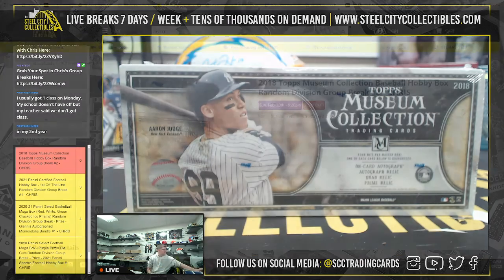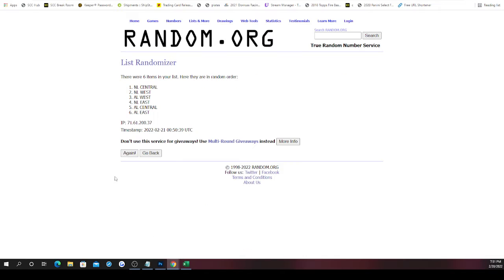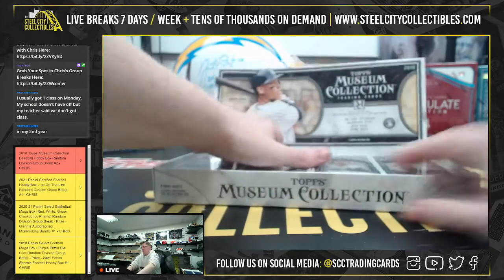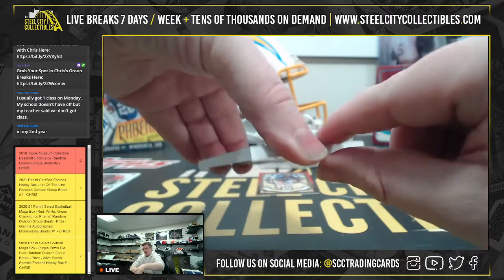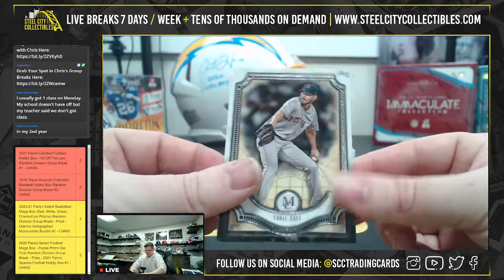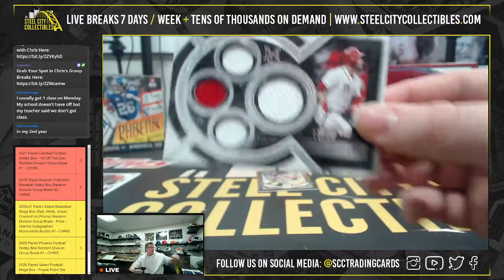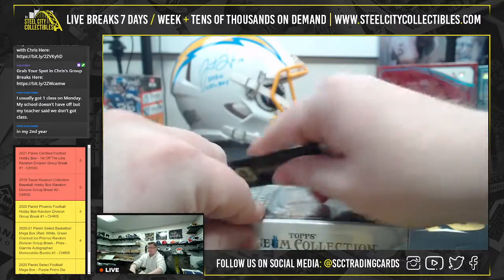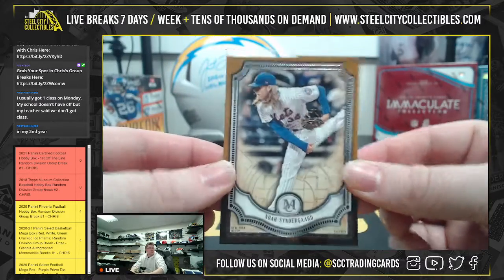2018 Topps Museum Collection Baseball Hobby Box Random Division Group Break #2 - CHRIS